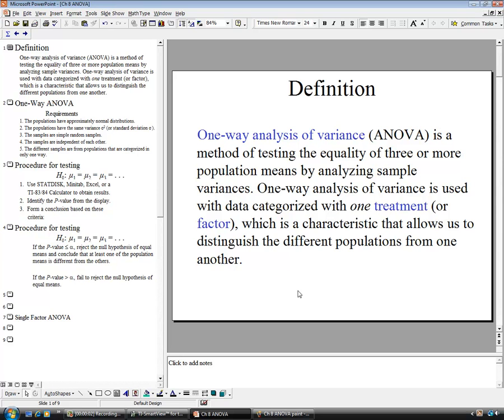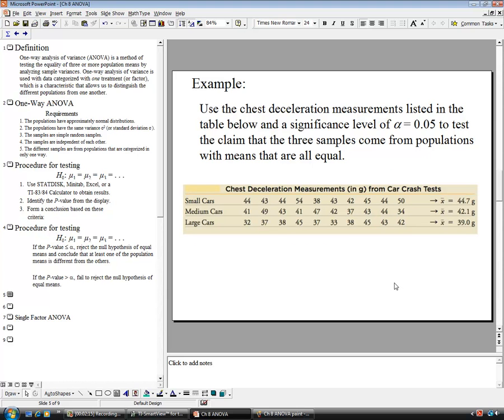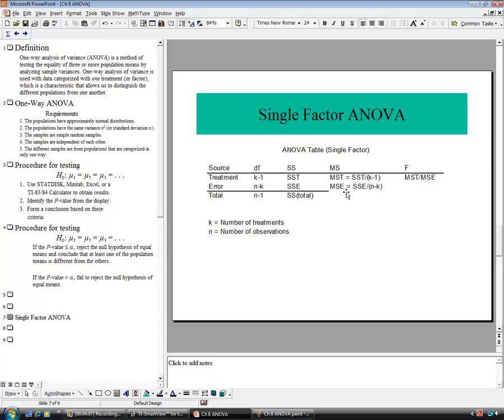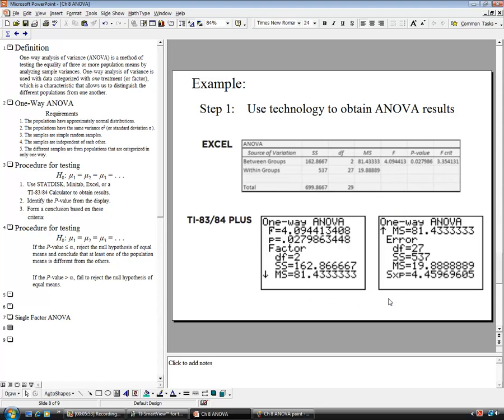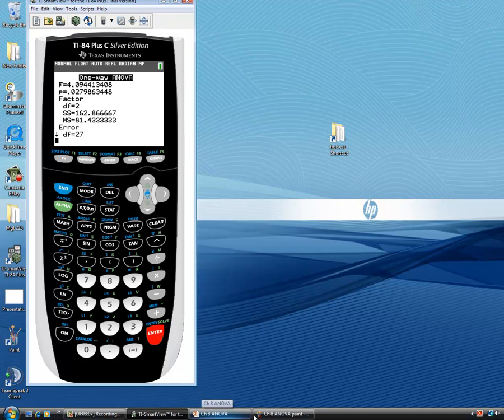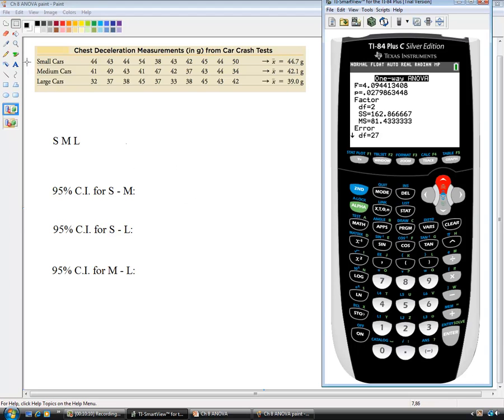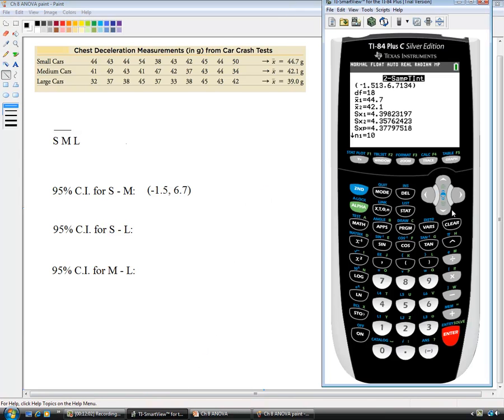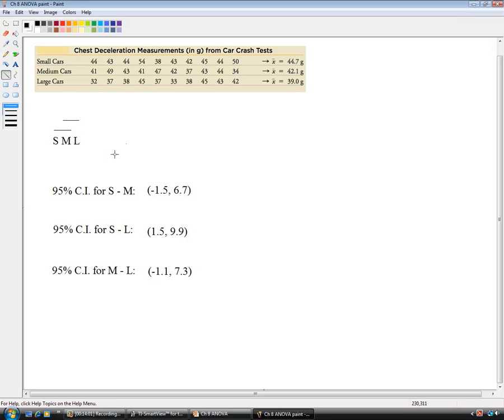Ch 9.1 ANOVA